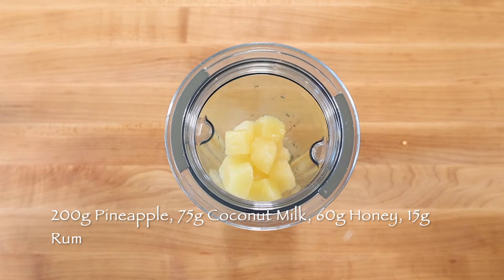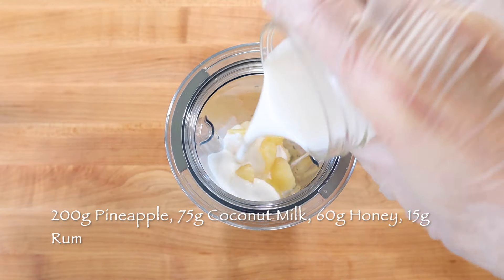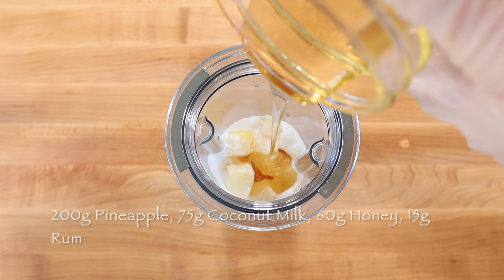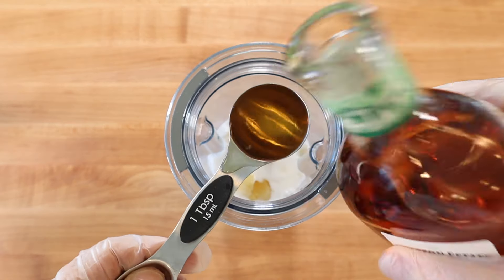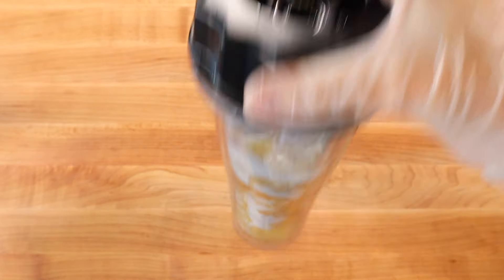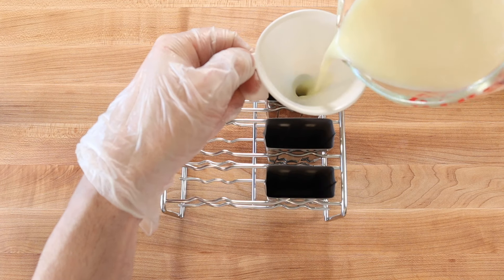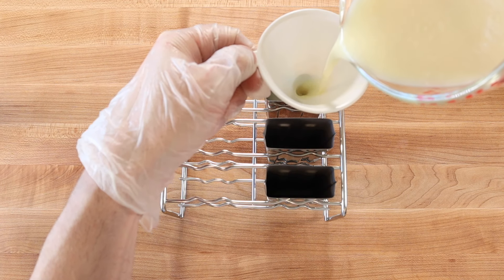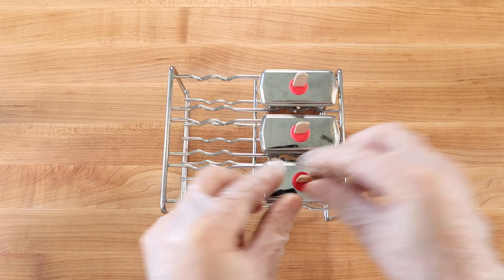Pina Colada Gelato Pop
Chunks of pineapple, coconut milk, honey and rum are blended and molded into the delicious classic frozen cocktail pop.